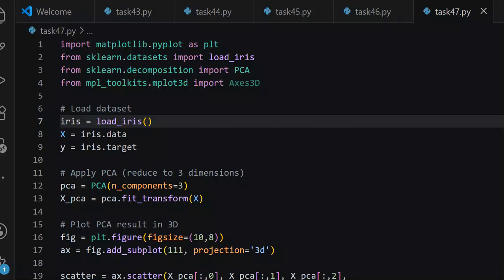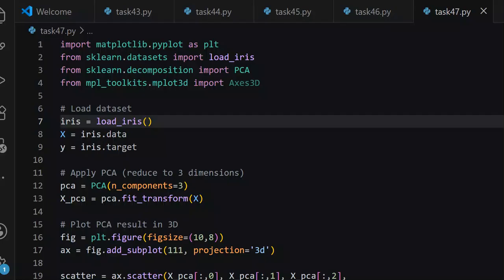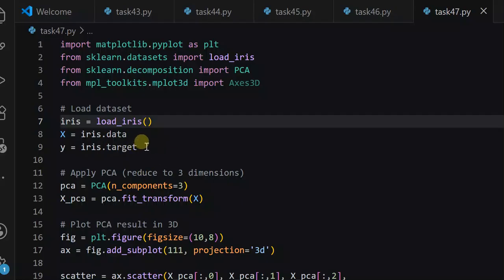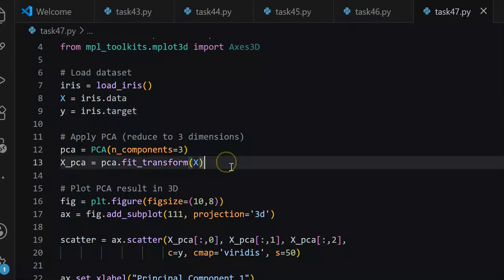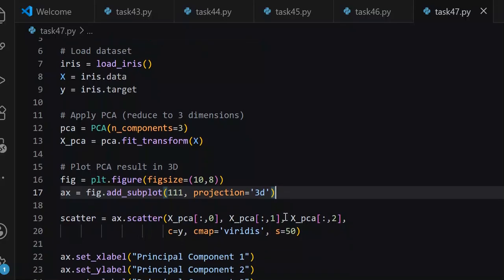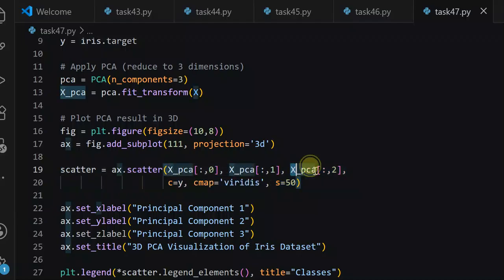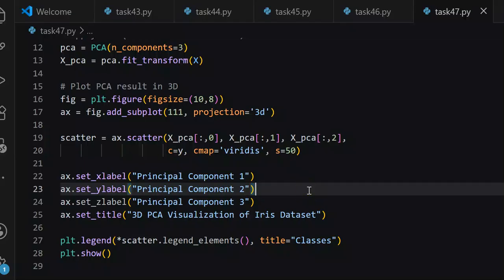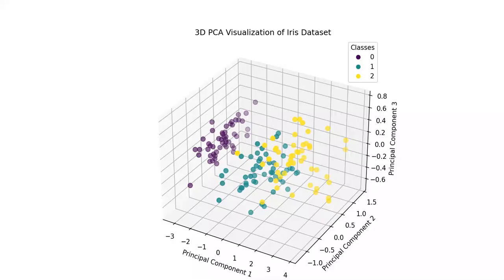Use of PCA | Python Data Analysis and Visualization